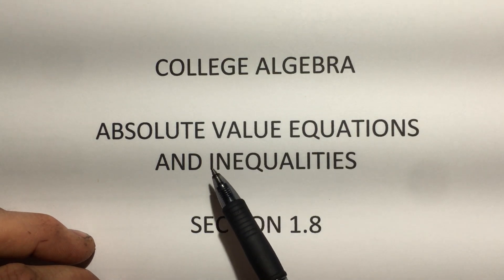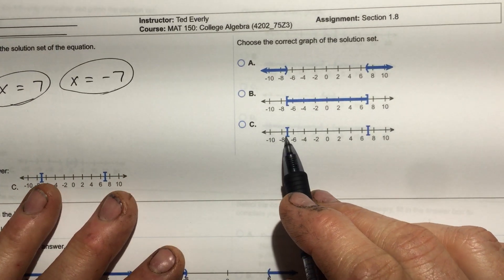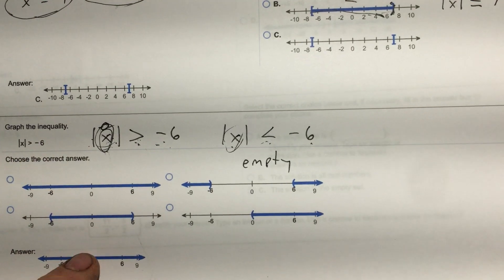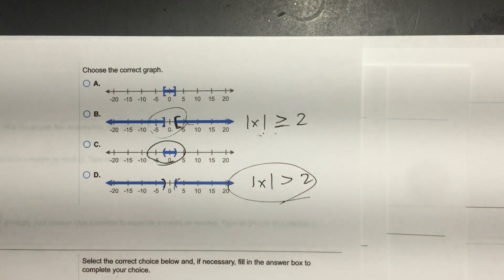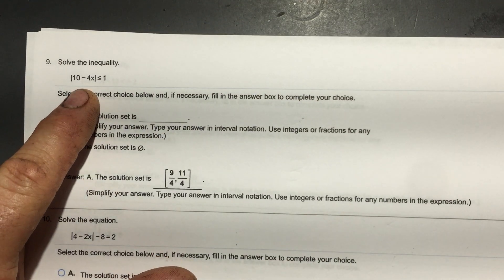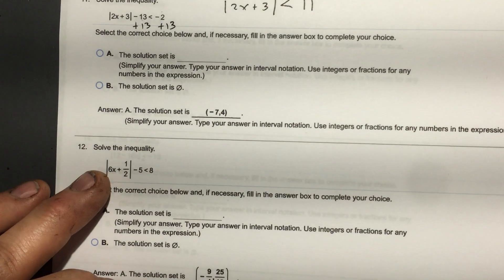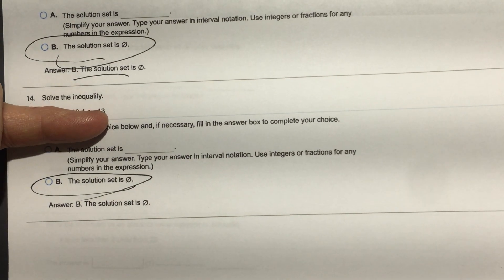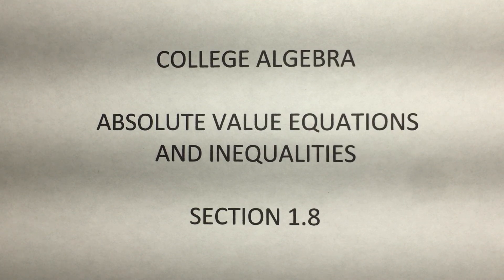COLLEGE ALGEBRA: ABSOLUTE VALUE EQUATIONS AND INEQUALITIES (SECTION 1.8)